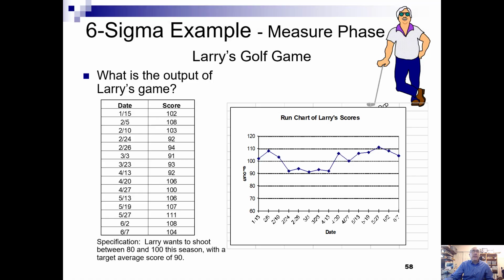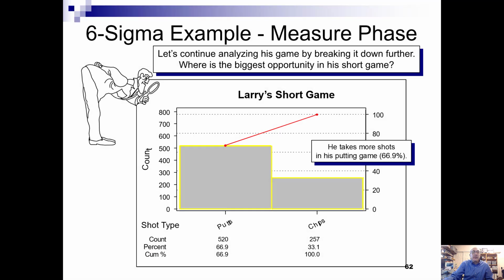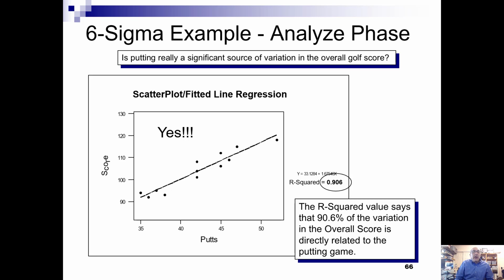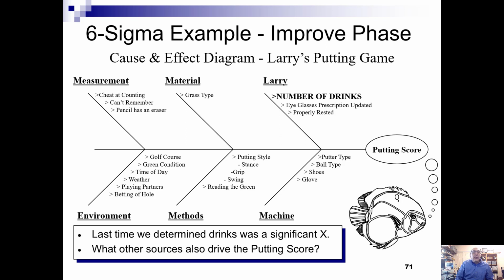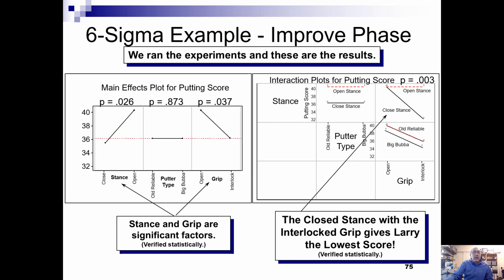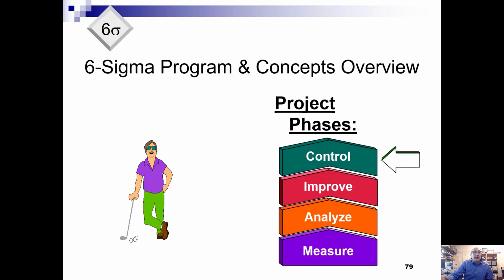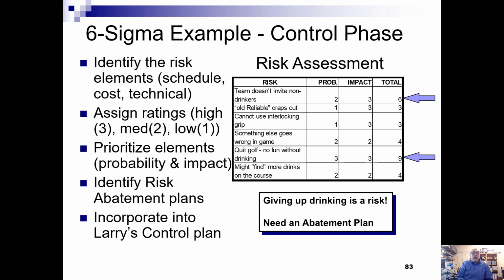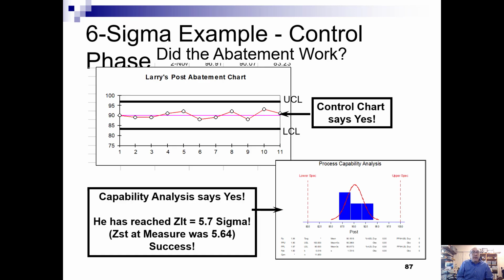#4 Lean Six Sigma RU Presentation Part Four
Lean Six Sigma review of Larry the Golfer case study.